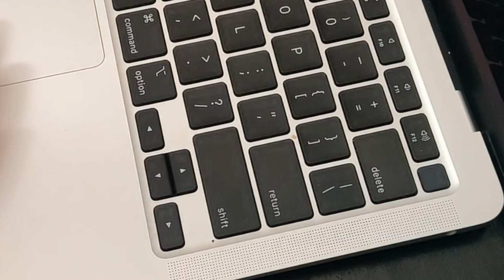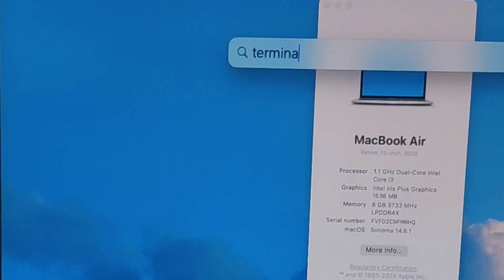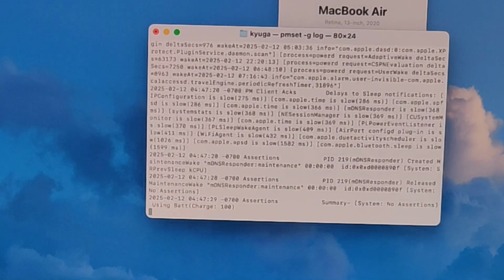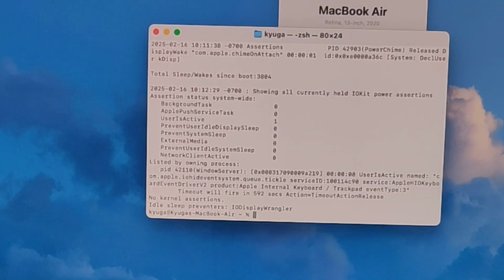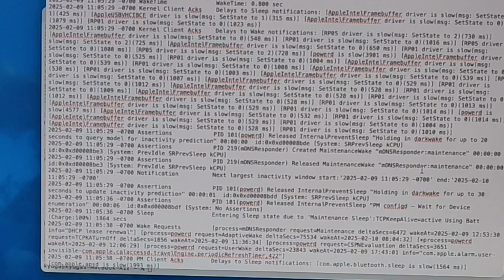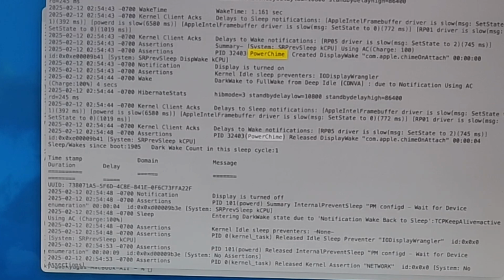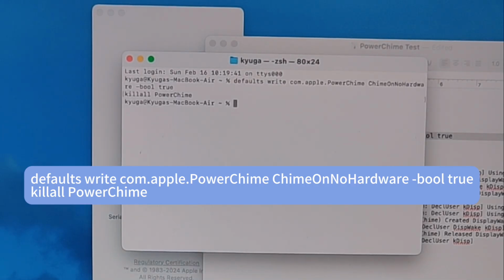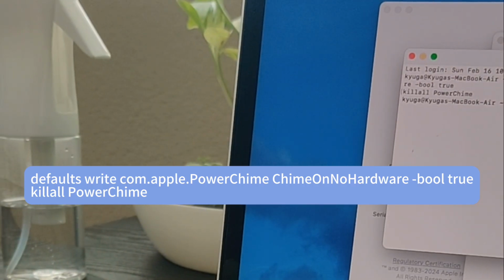How to stop the nonstop chime sound coming from MacBook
This particular MacBook model likes to make annoying nonstop chime sound, and here is a quick and easy tutorial on how to stop it.

Command code references:
Run the following code to verify we have the same cause of the issue:
pmset -g log

Run the following code to stop the annoying chime sound:
defaults write com.apple.PowerChime ChimeOnNoHardware -bool true
killall PowerChime